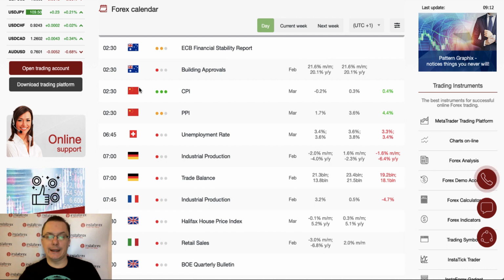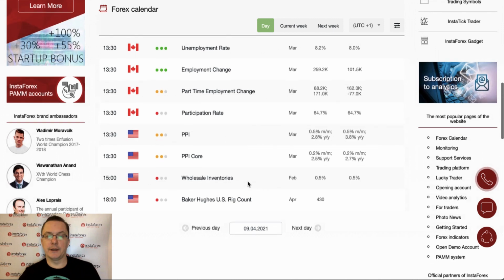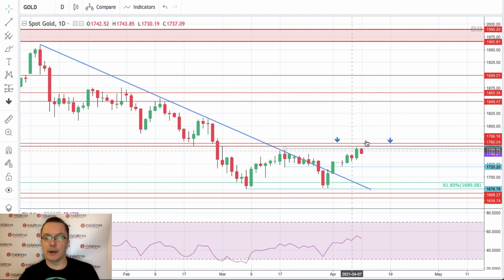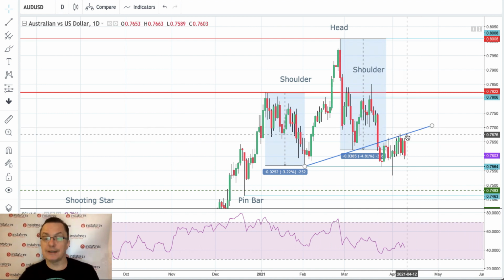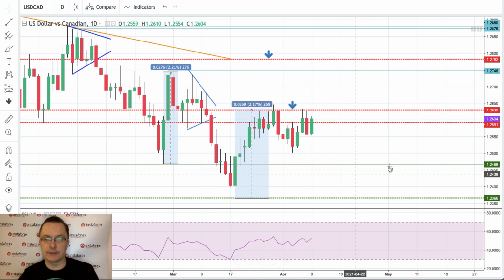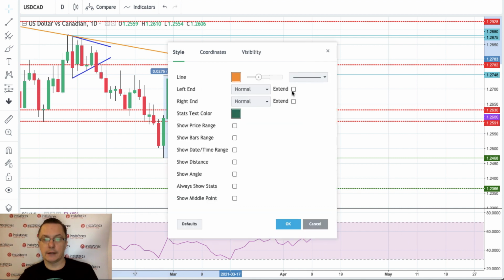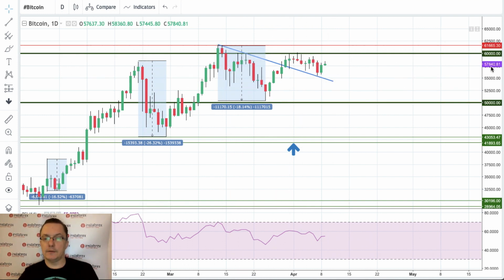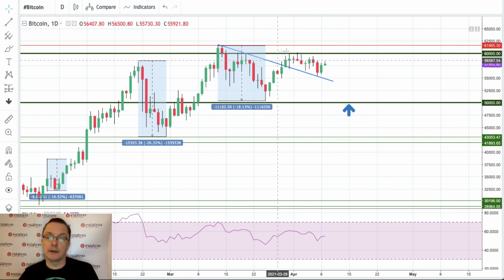Forex forecast 04/09/2021 on AUD/USD, USD/CAD, Gold and Bitcoin from Sebastian Seliga